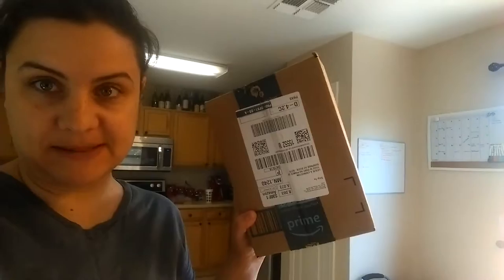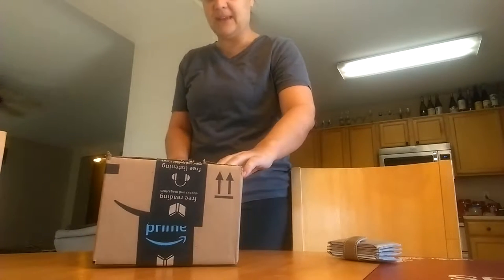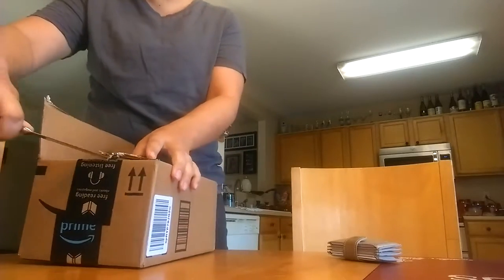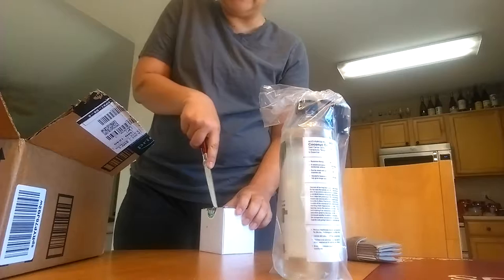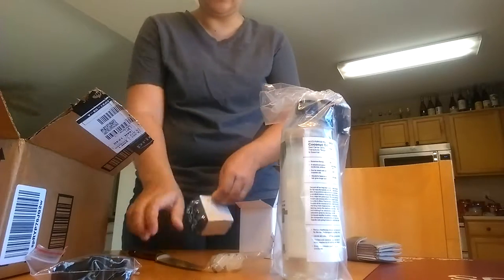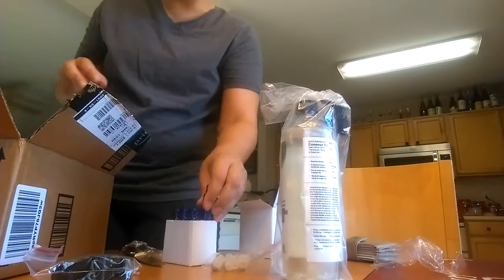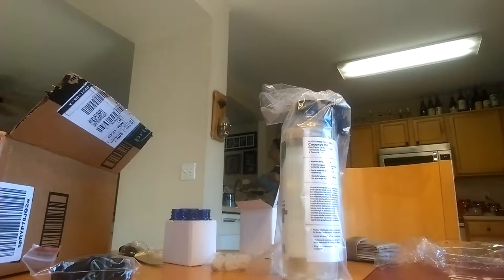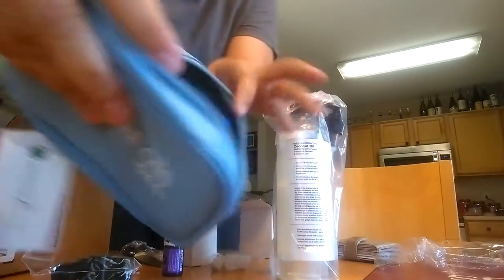Essential oils and military services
Hey every one. Here I have talked about my experience with essential oils and some fun military services that we have access to as a military family. Let me know what you think